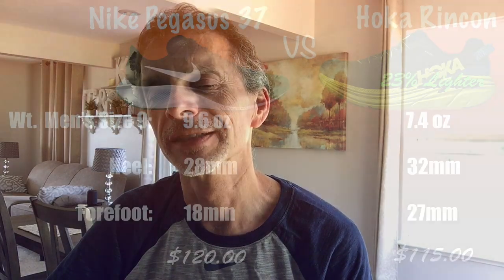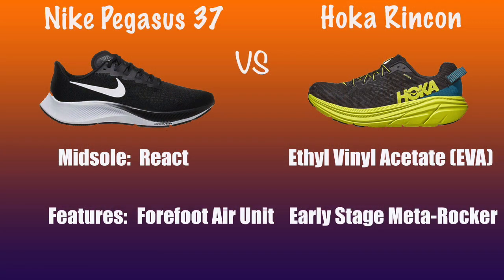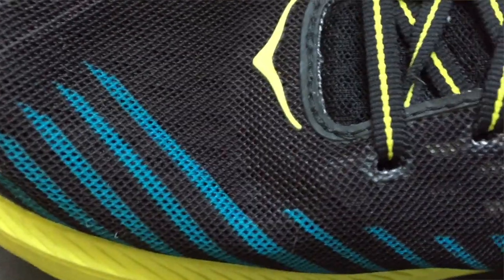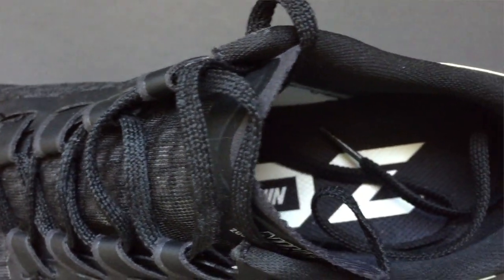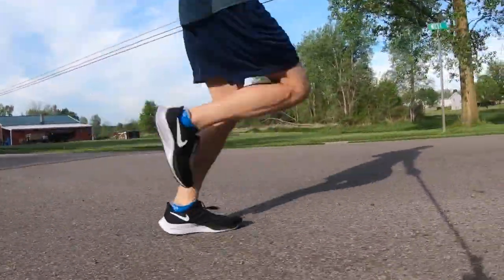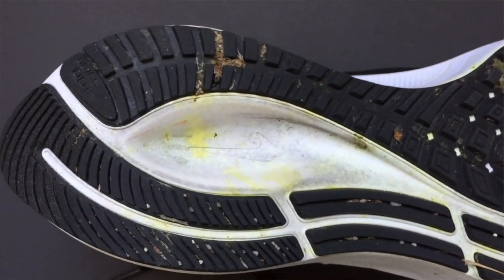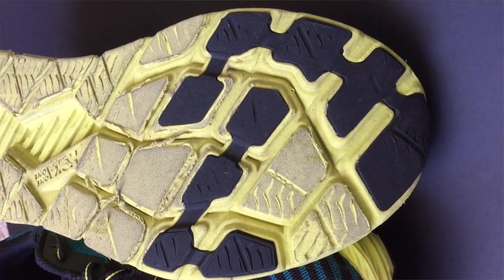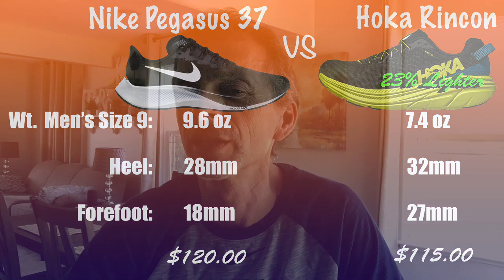Nike Pegasus 37 vs Hoka Rincon Review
This review compares the Nike Pegasus 37 to the Hoka One One Rincon. Both are daily trainer running shoes. They are highly cushioned capable to taking you great distances in comfort but with enough versatility to pick up the pace. They accomplish this in very different ways. The Nike Pegasus 37 weights 9.6 oz in a men's size 9 while the Hoka One One Rincon weights 7.4 oz. That's 23% lighter than the Pegasus 37. The Nike Pegasus 37 features React foam from heel to toe with an air unit under the forefoot. The men's air unit has 20 psi while the women's has 15 psi to give that shoe a slightly more cushioned ride. The Hoka One One Rincon features EVA foam form heel to toe and a lot of it. The stack height in the Hoka One One Rincon is 32mm in the heel and 27mm in the forefoot for a 5mm drop from heel to toe. The Nike Pegasus 37 has a stack height of 28mm in the heel and 18mm in the forefoot for a 10mm drop from heel to toe. Both shoes a lightweight and breathable  upper that is made of a mesh material. The Nike Pegasus 37 has an extra piece of material that extends from the tongue down into the toe box while the Hoka One One Rincon does not. The Nike Pegasus 37 upper has a fit tab eyelet chain that is comfortable and secure. The Hoka One One Rincon has a standard stripped down eyelet chain. The insole of the Hoka One One Rincon is very thin and minimal while the Nike Pegasus 37 has a substantial insole that adds to both the comfort and fit of the shoe. Both are excellent daily trainers that are capable of going great distance offering a cushioned ride with the ability to pick up the pace when you want to.